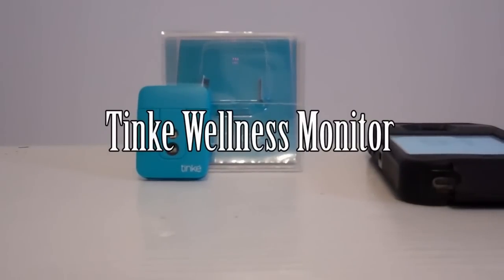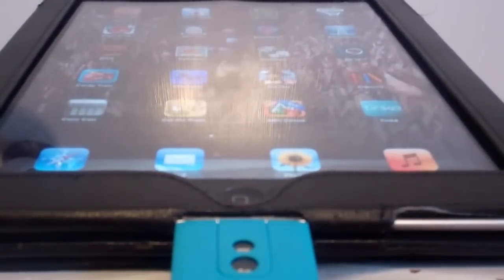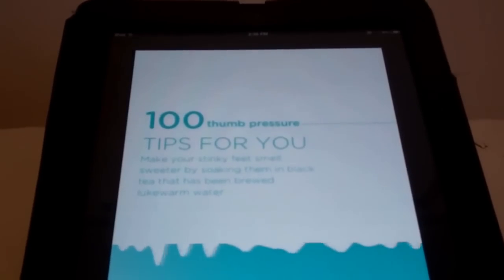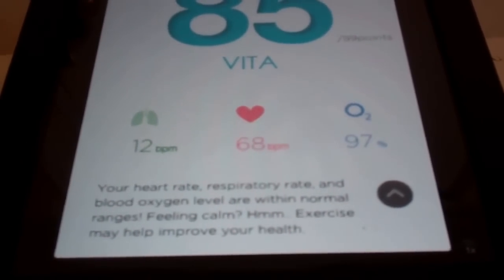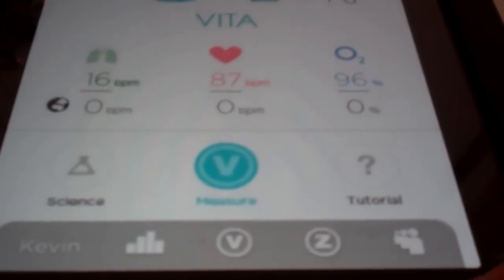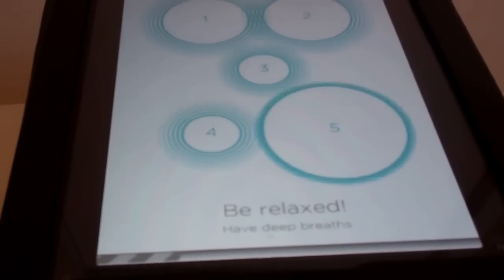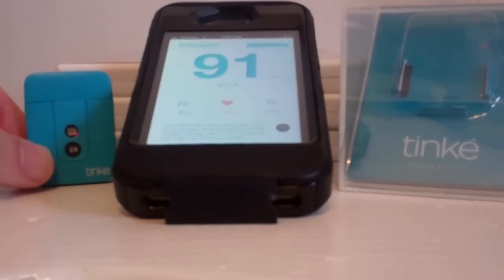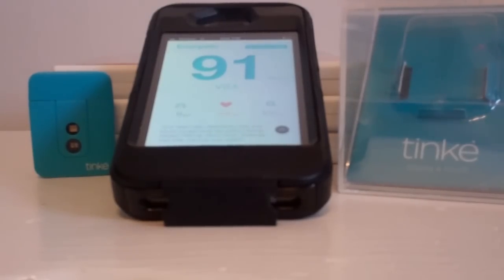Tinke Wellness Monitor - Red Ferret Review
Our lives are definitely too stressful. For example over the course of a morning I will typically drink 12 cups of coffee, tend to demanding child, and get screamed at by my boss. Some people might call this *stress*, but I just call it *my life* which is why I want to *retire* and live on an *island* all by *myself* (and maybe with a soccer ball named Hank).

The Tinke allows me to monitor my overall wellness and determine how to best adjust my life so that I can improve my overall physical or mental health. Through the use of your thumb, the appropriate Apple device (iPhone, iPad, or iPod), and the Tinke you can determine important characteristics about your health. By taking multiple measurements at various times of day you should gain an understanding of how to change your lifestyle so you can improve your health. I am a perfect example. I am now down to just 10 cups of coffee (before 10am).

Notes-

-In the Vita Mode the Tinke monitors your heart rate, breathing rate, and blood oxygen.

- In the Zen Mode the Tinke monitors your breathing patterns to determine your overall *Zen* level.

- Readings can be shared with friends so that you can track progress across social media platforms. I guess this *social media* thing is supposed to be popular, however my money is on carrier pigeons making a comeback.

- The Tinke is not quite perfect. The application does have a tendency crash during the measurements (about 25% of the time). I am sure that this is something an update could help fix!

- As mentioned in the video, it is difficult to maintain a consistent thumb pressure on the Tinke, and this can cause wildly inaccurate results (at one point the Tinke register my heart rate as in the 45 beats per minute range). A little practice and trial-and-error helps to create muscle memory so that it is more consistent (kinda like my golf swing).

Final Verdict - The Tinke is not exactly perfect but it is an interesting new method for monitoring health in the 21st century. Personally, I prefer 18th century medicine, but apparently the *experts* are saying that being *bled* is not an appropriate cure for *scurvy*.

Now if only the Tinke can help me find a *cure* for using ** ** in my reviews!

For sale at Zensorium dot com for $119

4 Stars